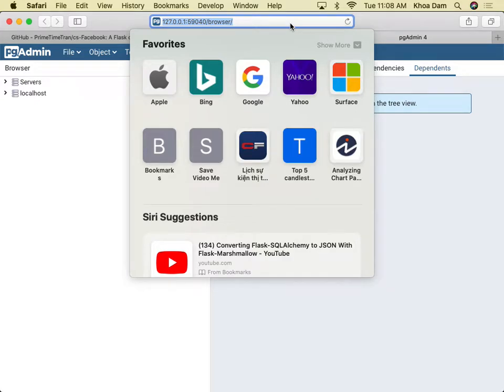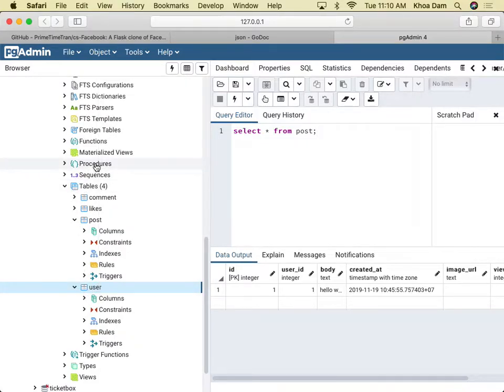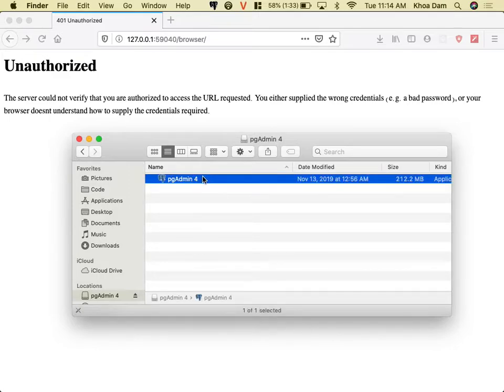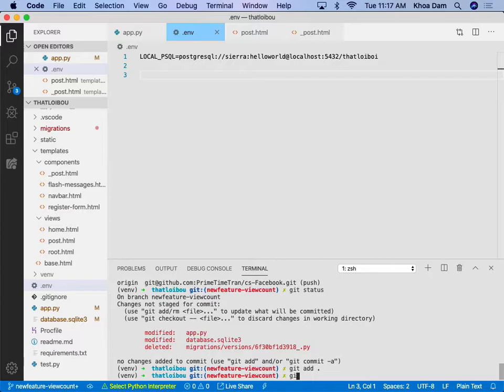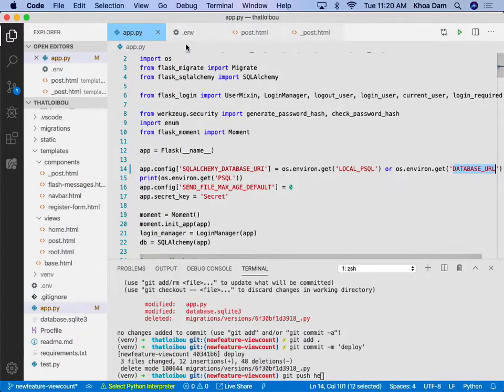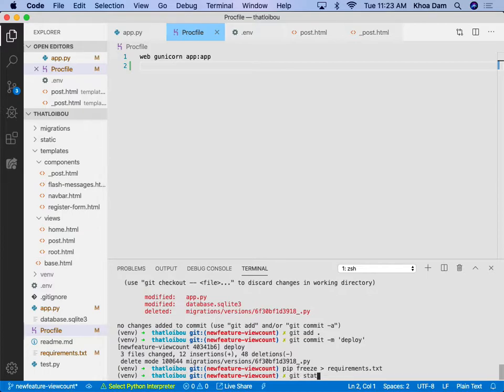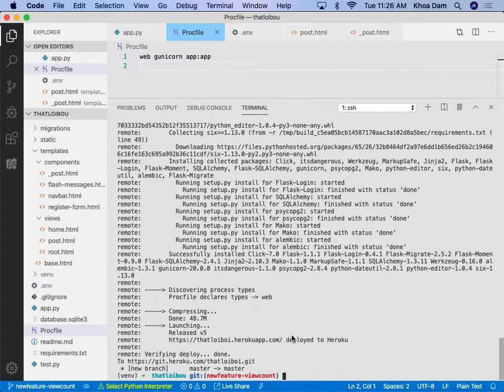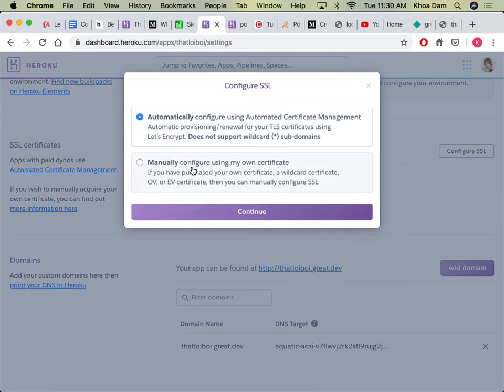Deploy flask app to Heroku with Git